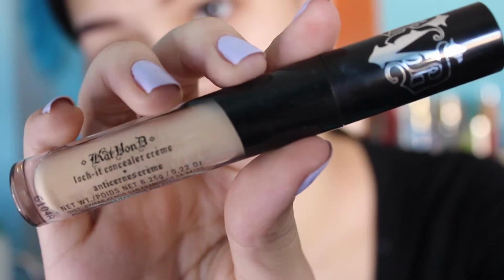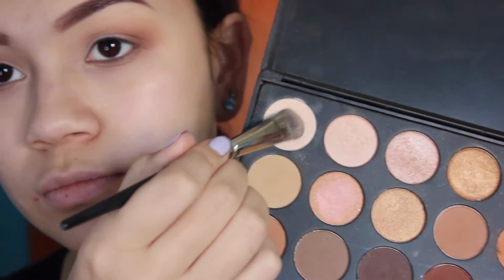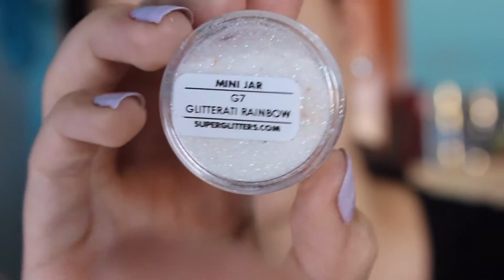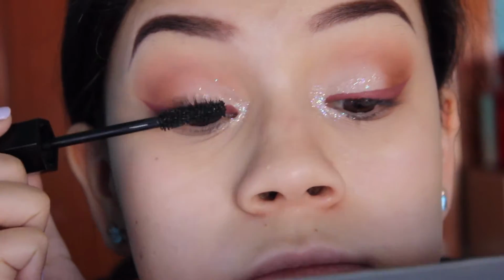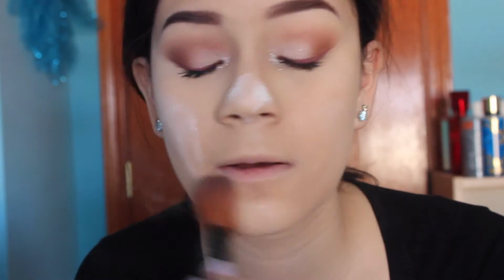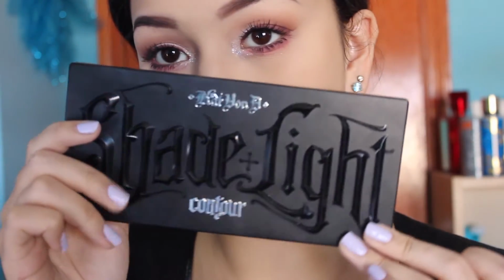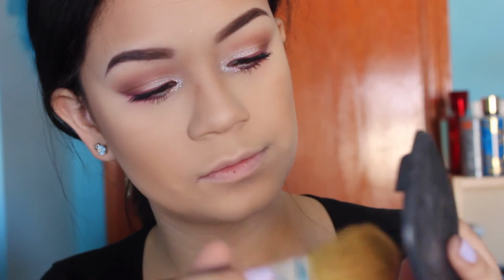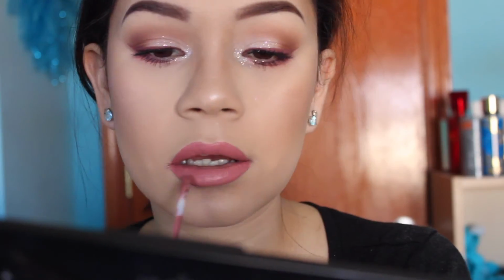♥Easy Valentines Day Makeup Tutorial♥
♥Hi cuties! (:♥

Please look at my "FAQs" down below if you have any questions!♥

♥FAQ♥:
-How old are you: 16 :)
-What grade are you in?: 10th! (sophomore)
-What song is this?: The music will always be said in the description box!
-What camera do you use?: Canon EOS Rebel T3i
-What movie editor do you use?: iMovie 10

Request any videos that you want to see!

Special thanks to Gabrielle Marie for the video transitions! (:

FTC: All of these products were bought by me and I use my honest opinion and i'm not getting paid to make this video.